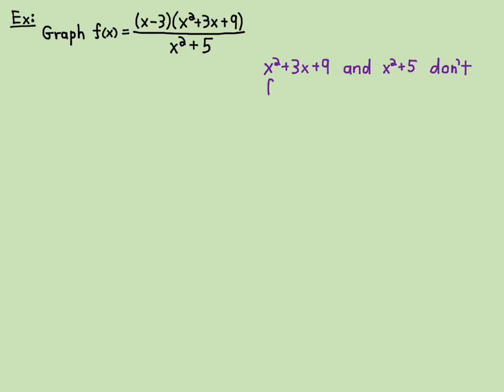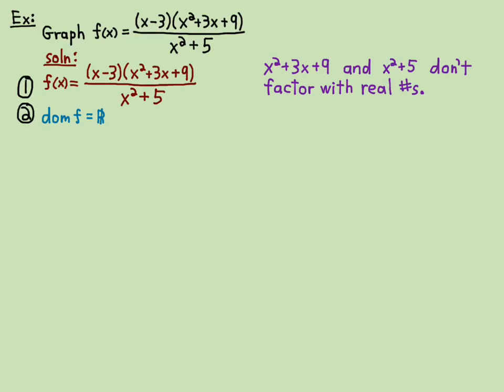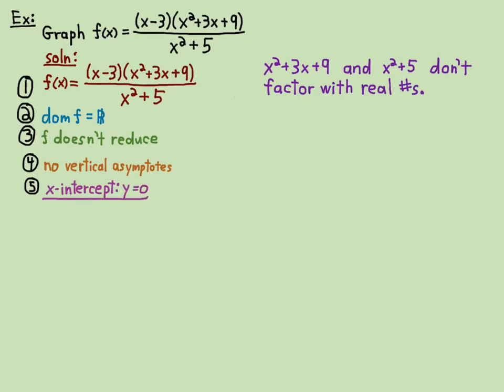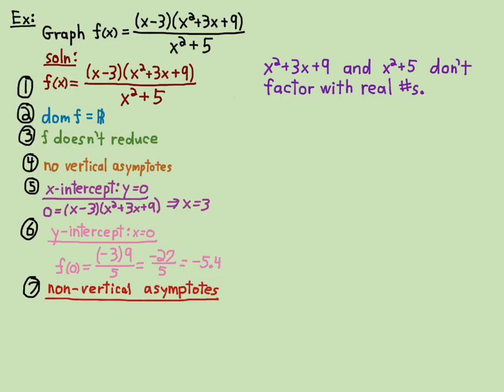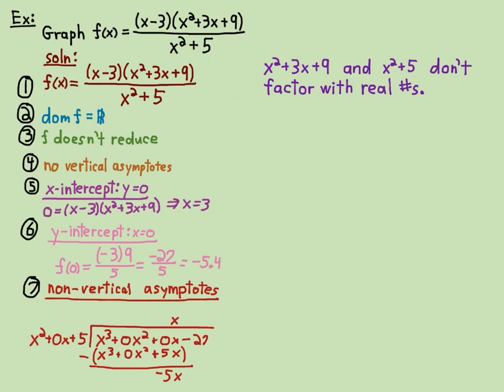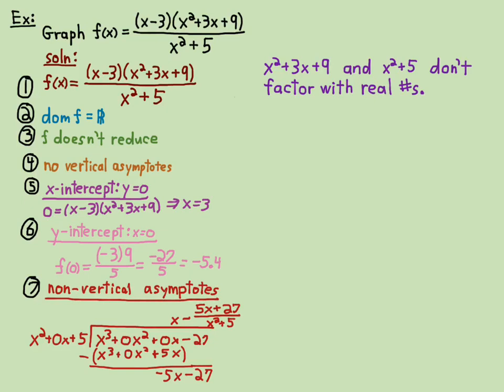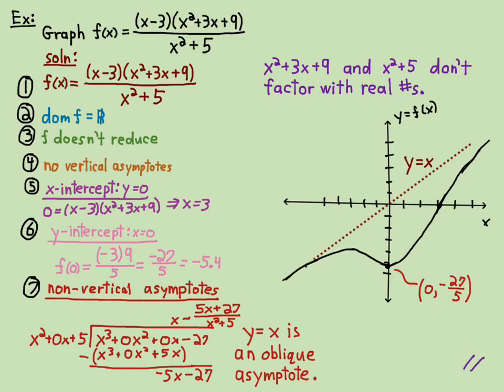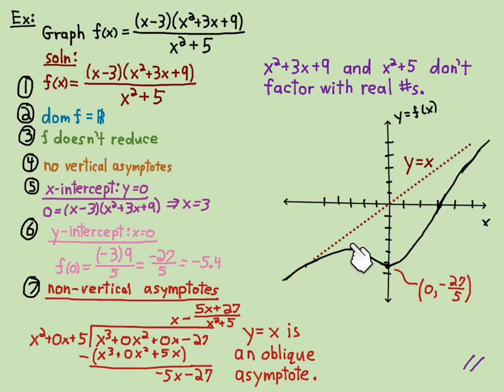5.5.9 Graphing Rational Functions Ex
Math 1300 PreCalculus. Graphing a rational function—example.